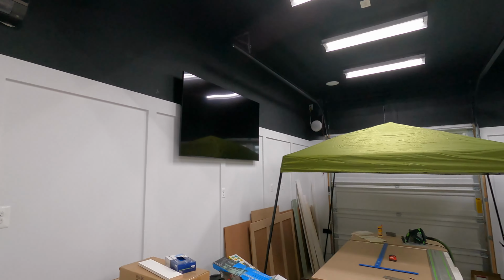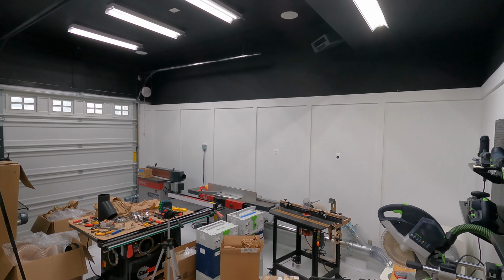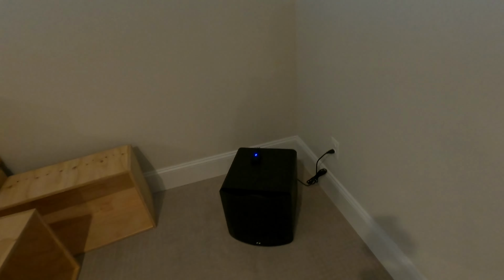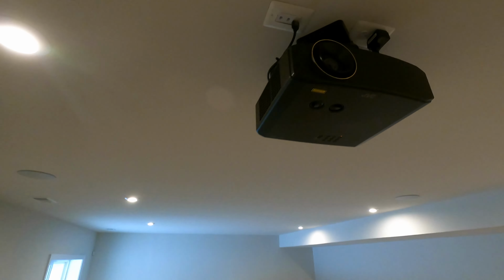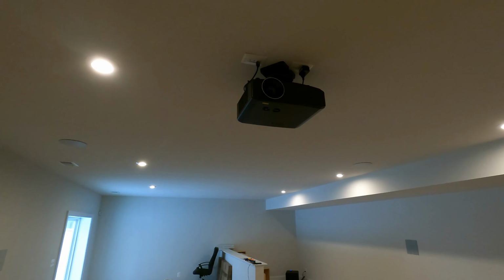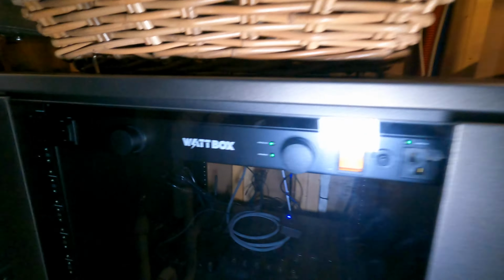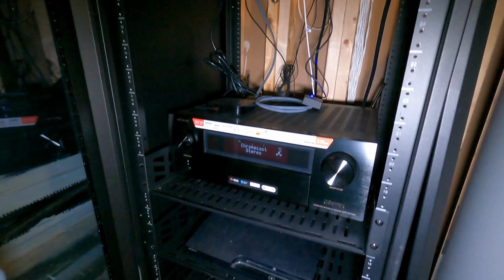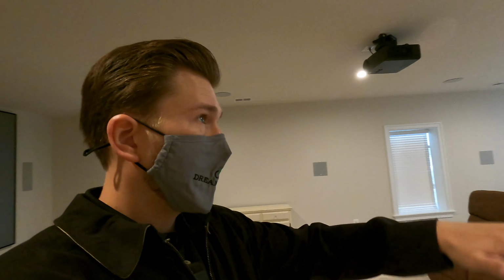Manassas VA Home Audio Tour! Sonos! FOCAL! 150" Projector Screen!